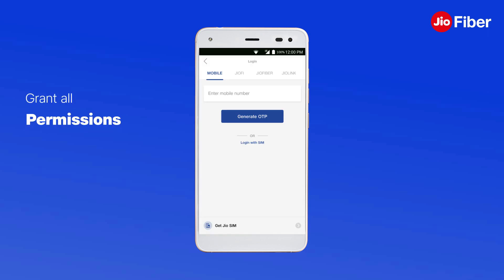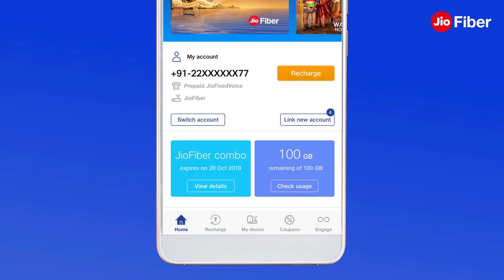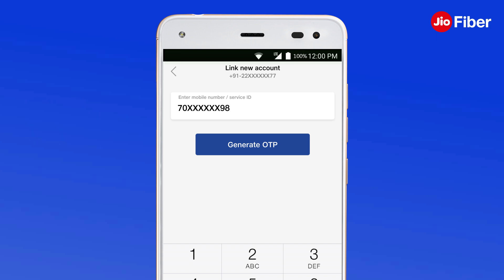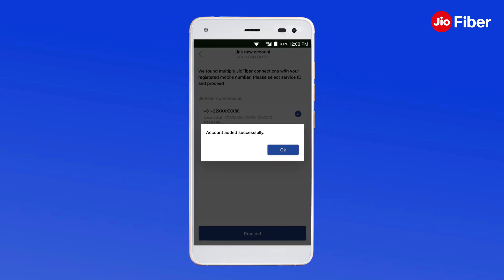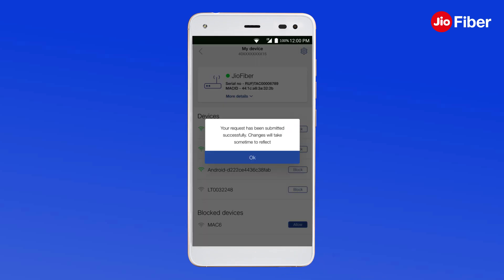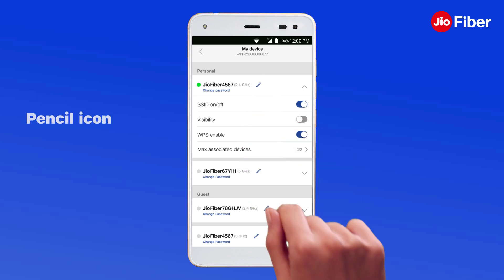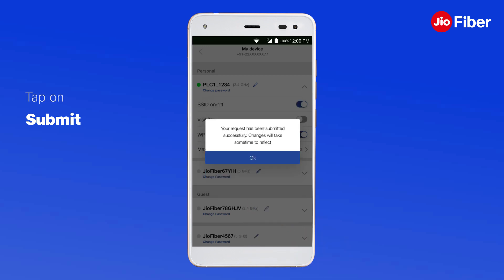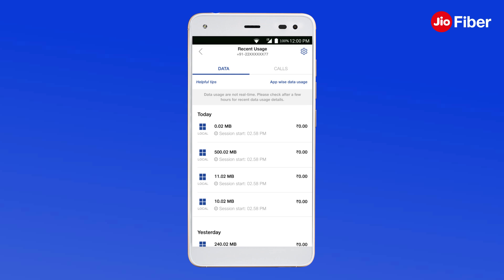How To Add and Manage JioFiber Account on MyJio App- Reliance Jio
In this video we will see how easily you can get MyJio app on your device and set up your JioFiber Account. Follow the steps below to add your JioFiber account on MyJio app.

1. Download MyJio App from Play Store or App Store if you haven’t installed it yet
2. Grant all the necessary app permissions
3. Open the App and tap on Login and tap on “JioFiber” and enter your 10 digit Landline number or JioFiber Service ID and tap on “Generate OTP”. You can also use your registered mobile number.
4. To link new JioFiber ID on your existing MyJio app, open the app and click on link new account to add your JioFiber account
5. Select the JioFiber service and generate an OTP using your 10 digit Landline number or JioFiber Service ID
6. Select the JioFiber connection that you want to add to MyJio

To change the JioFiber SSID name and password on MyJio app tap on ‘My device’ and view JioFiber home gateway details. To change the SSID click on settings icon at the top right corner. You will be directed to the advance settings screen. To edit the SSID icon tap on the pencil icon. Remember to prefix or suffix the name using the frequency descripted for your convenience. Similarly you can also change the password. Click on ‘Submit’ to update your password.

To check your plan details you can tap on ‘View details’ on the home screen. To check your data usage click on ‘check usage’. Likewise you can use MyJio app to manage your JioFiber connection seamlessly.